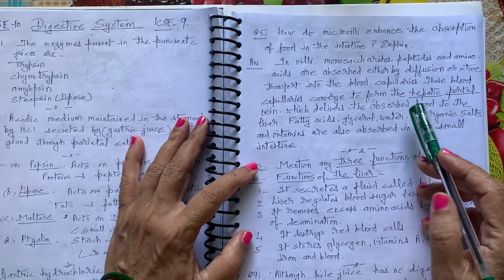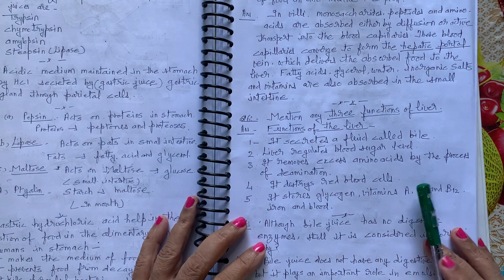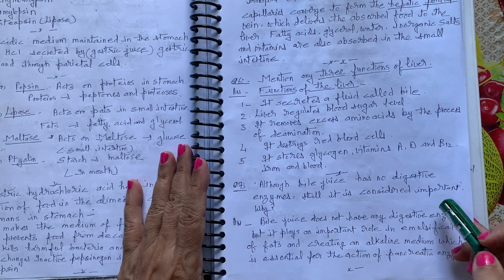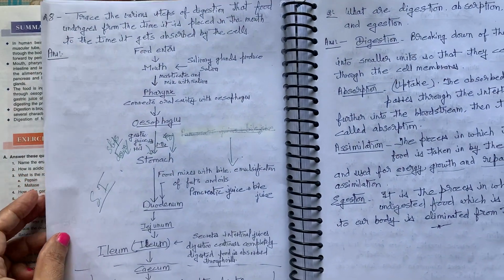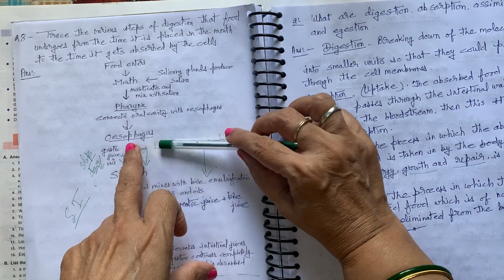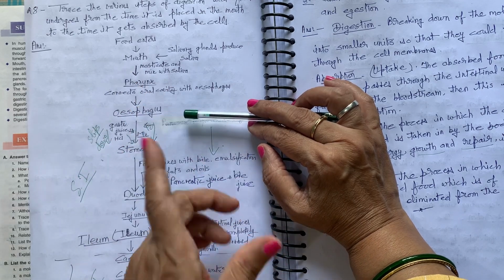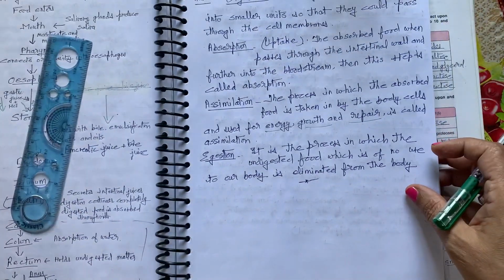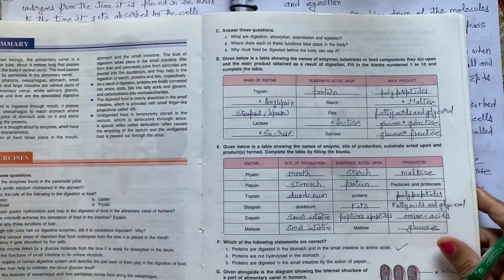Exercises: Digestive System || Biology || ICSE || CBSE || Class 9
Watch this video for practice questions on the chapter digestive system for ICSE class 9 or CBSE class 10.